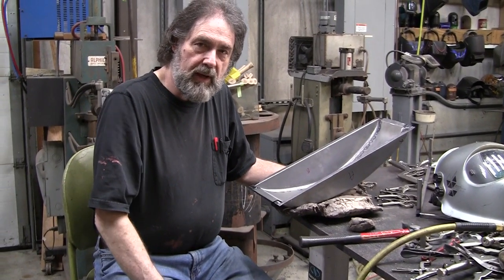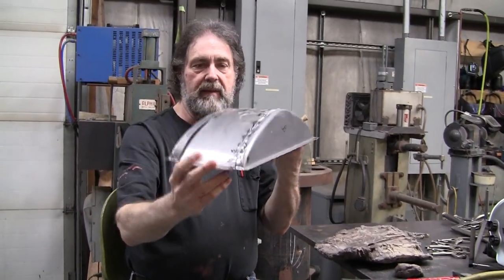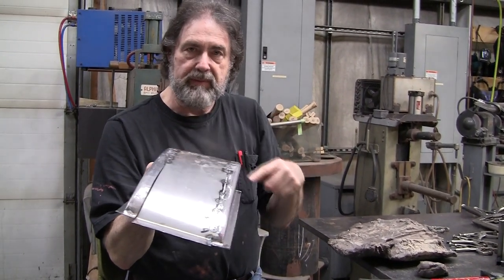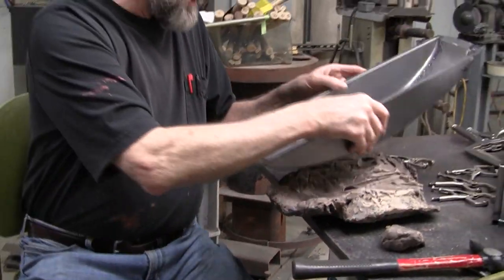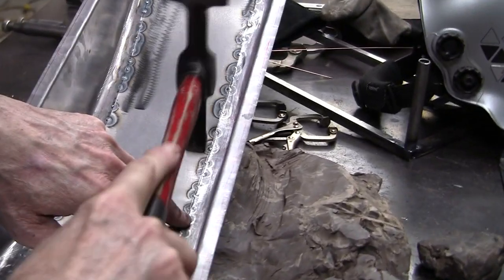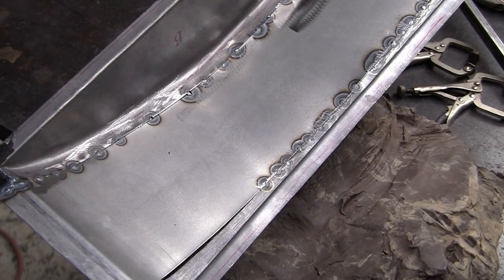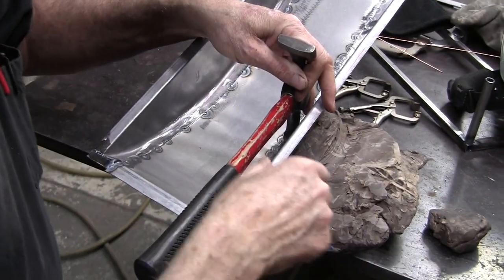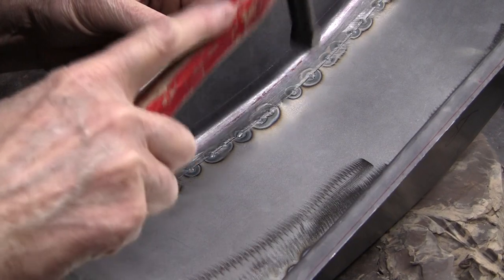Thursday Metal Shaping Tip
Our Amazon Storefront:

So I'm finishing a Flexible shape pattern on an Alfa Fender for tonight's video when I hear Wray across the shop say "I'm a genius". So Naturally I grab the camera and go over to see what Wray has done now.

It's actually a pretty good tip!